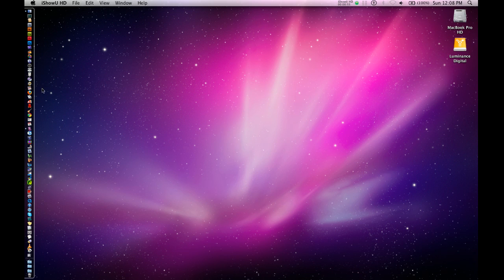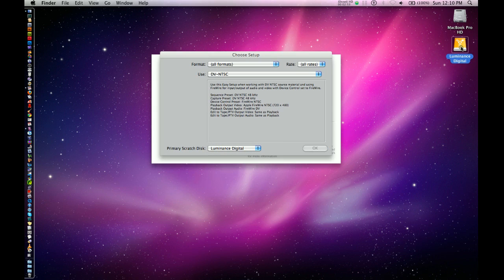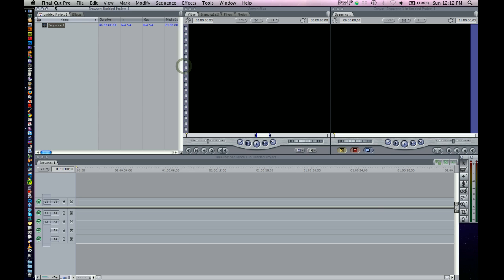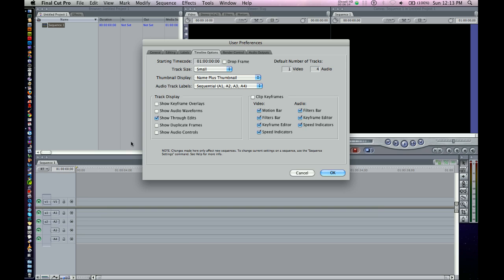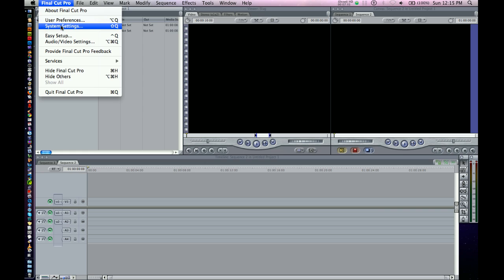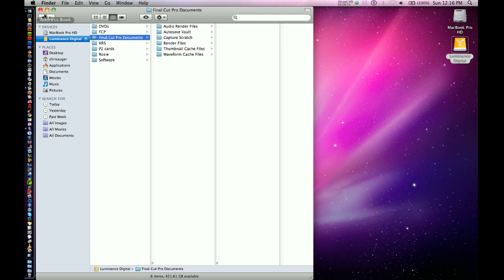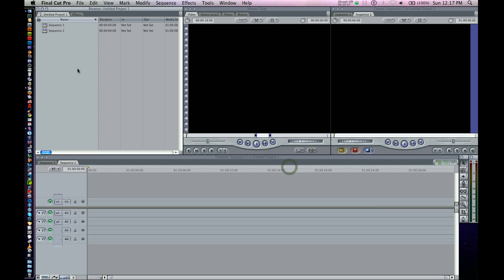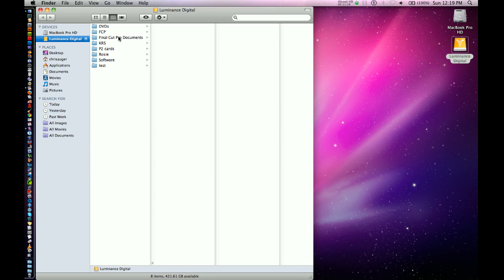Final Cut Pro Tutorial - Basic Setup - 1 of 2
Basic setup of Final Cut Pro to stay organized.  Overview of User Preferences and System Settings.  Part 2 covers Easy Setup.